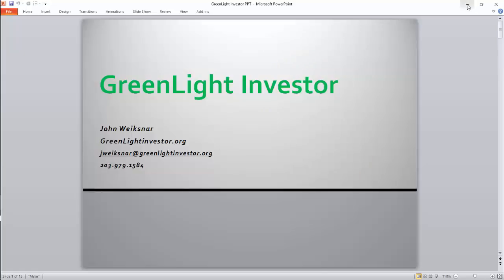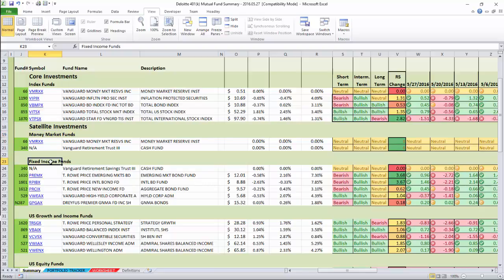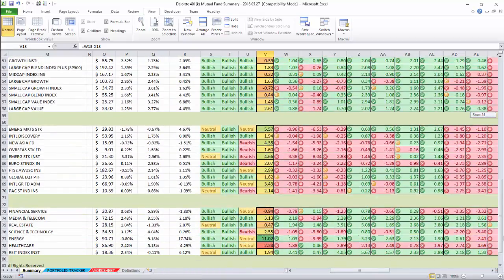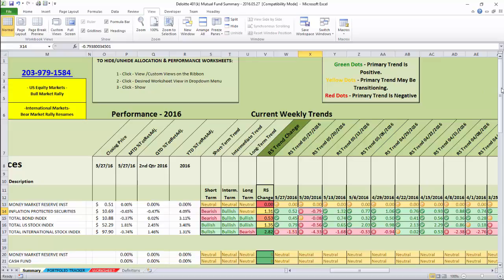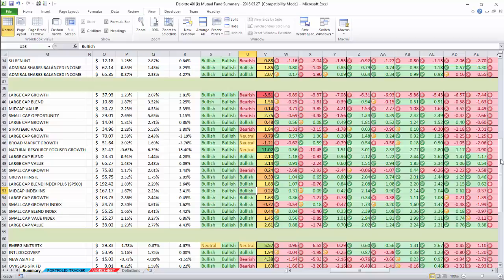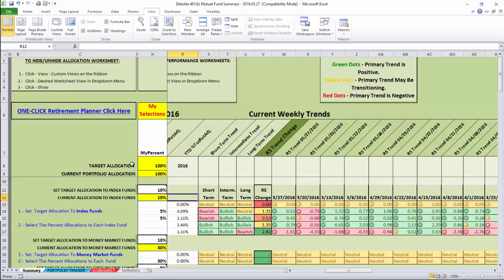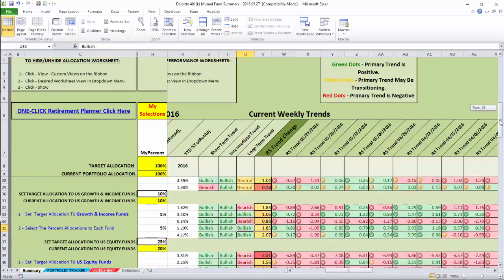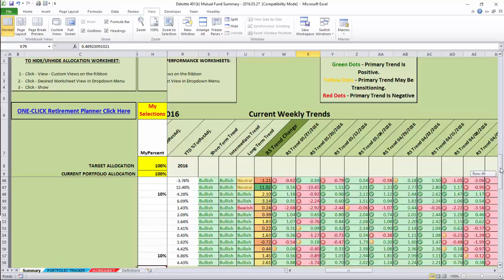Deloitte 401(k) Investors Network